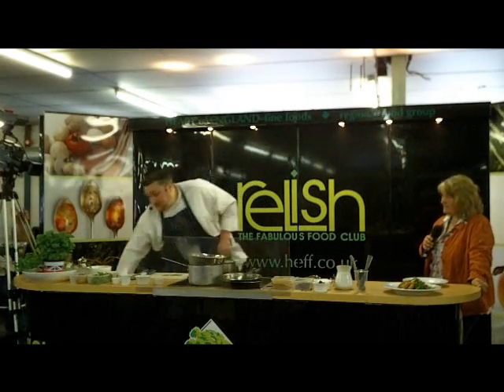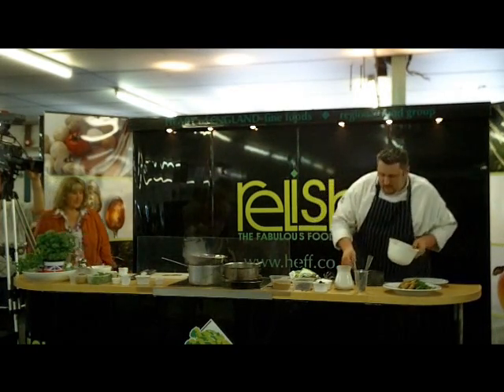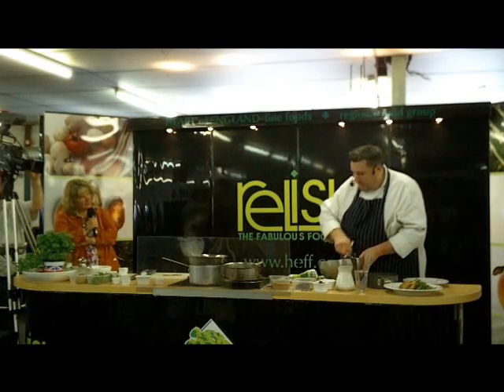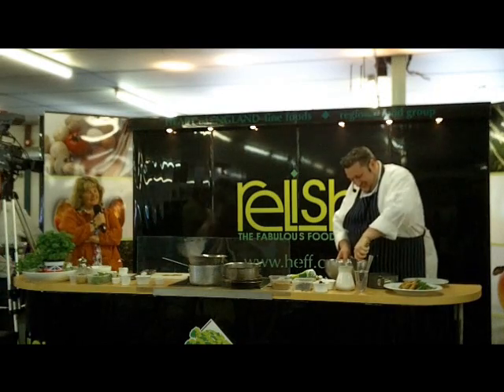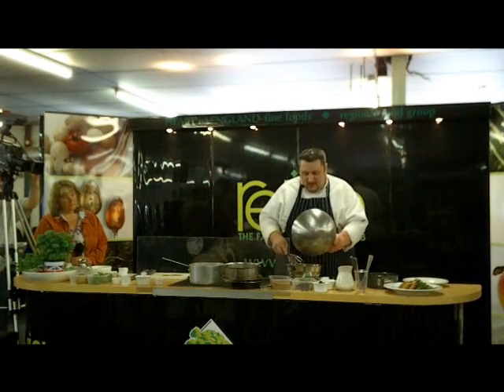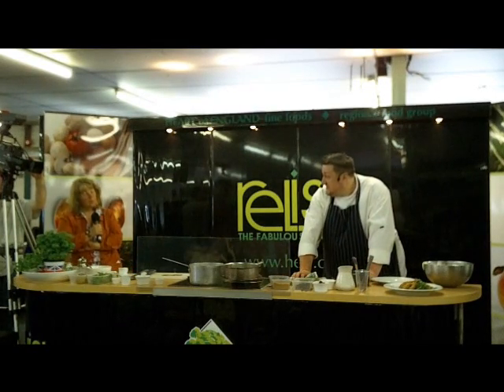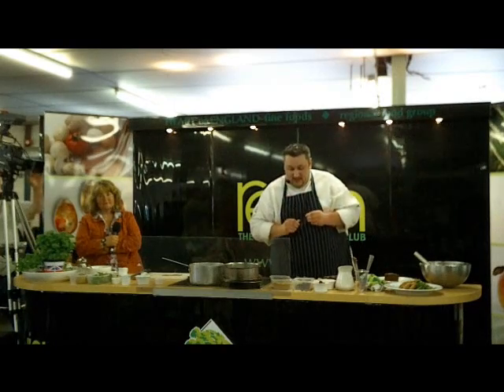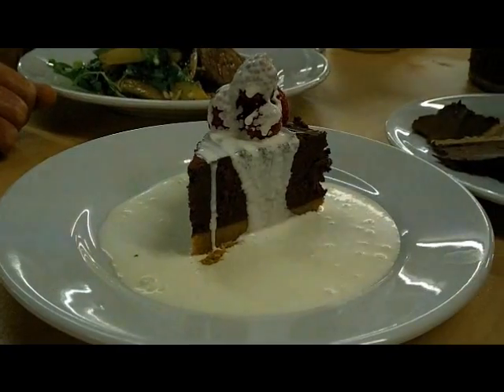Chocolate Truffle - 99 Station Street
99 Station Street Cooking Demonstration Chocolate Truffle.

This was the second part of a demonstration at Staffordshire Show 2010 - The recipe card to go with this can be found